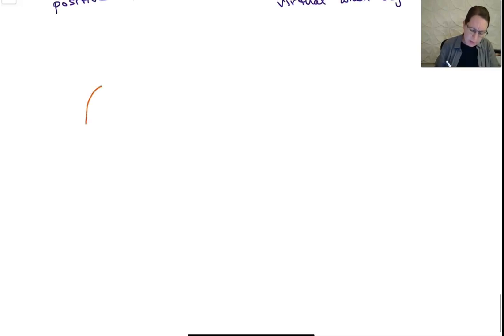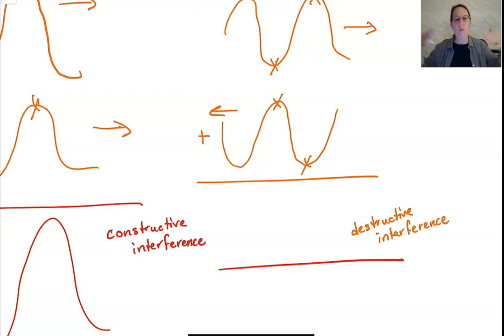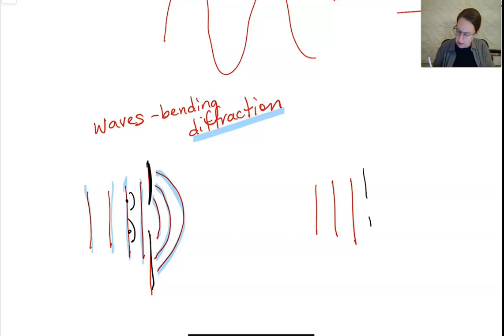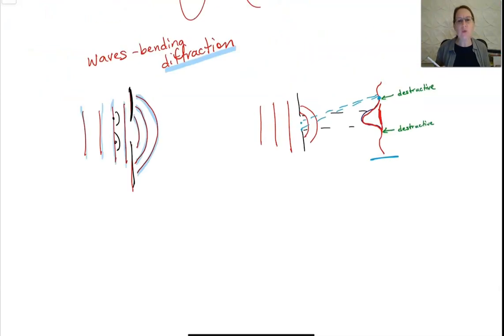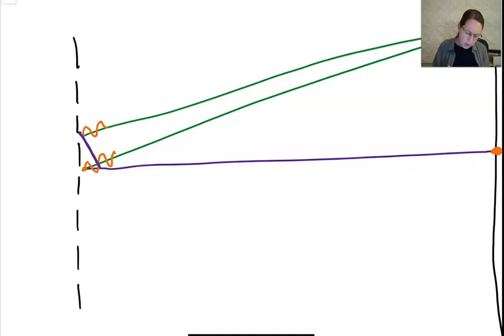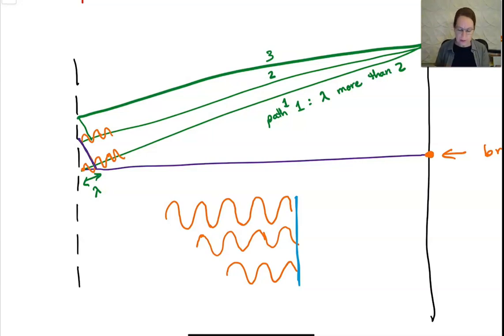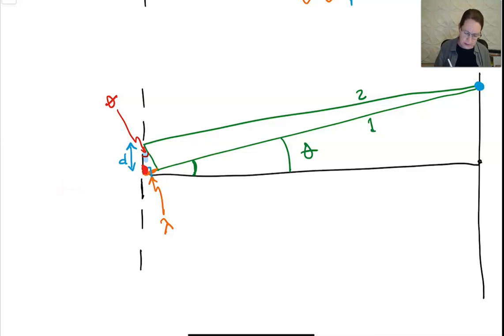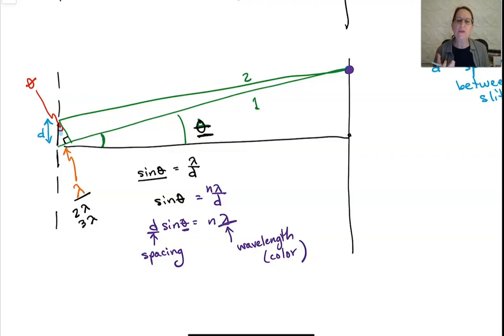Optics Wave 1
Physical Optics: Waves and Interference, Diffraction Grating. OpenStax 4.1 & 4.4